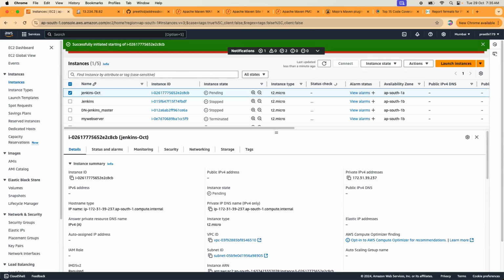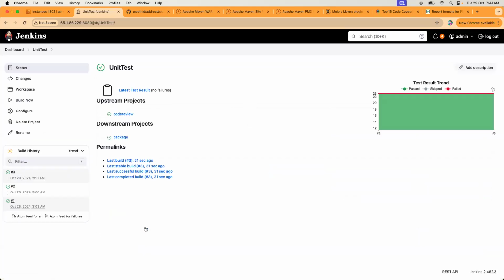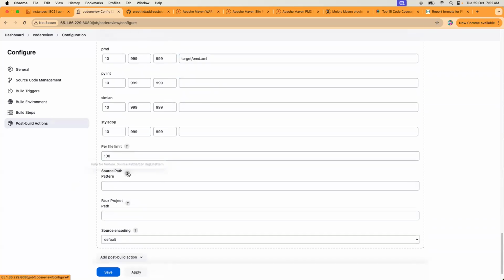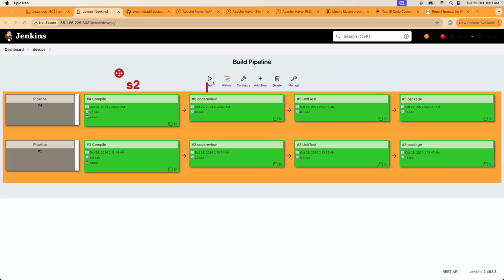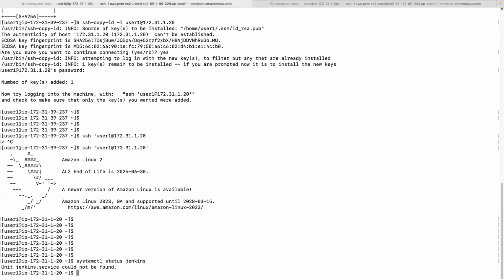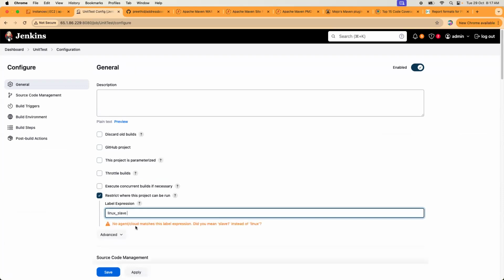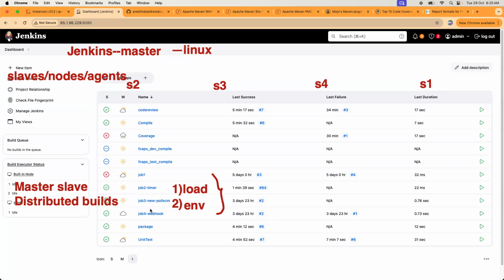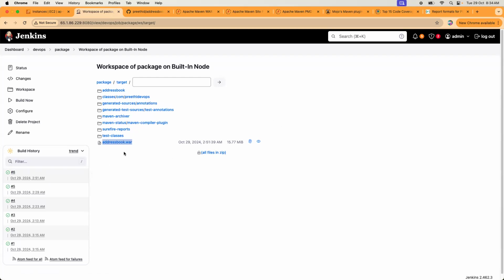Day 13 DEVOPS 13th OCTOBER BATCH 2024 - Jenkins -4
explained the process of connecting individual and independent jobs using triggers and post-build actions in a pipeline, and discussed the installation of plugins for additional functionality. She also introduced the concept of a pipeline in Jenkins, the master-slave architecture, and the process of setting up a connection between two machines. Lastly, she discussed the configuration of the number of executors, the importance of labels for job identification, and the concept of pipeline as a code.